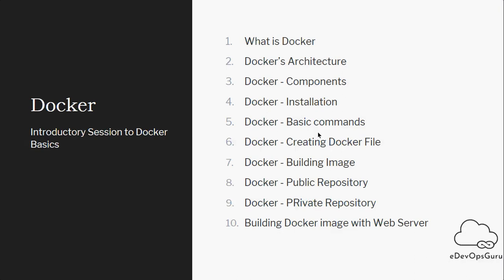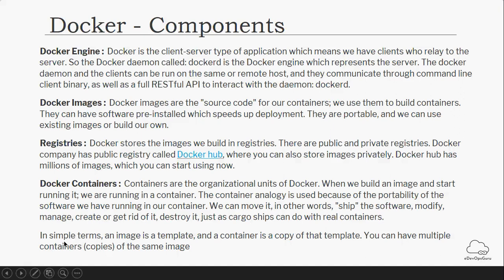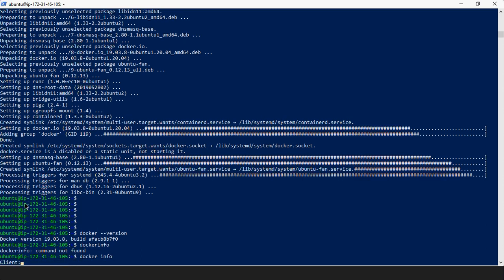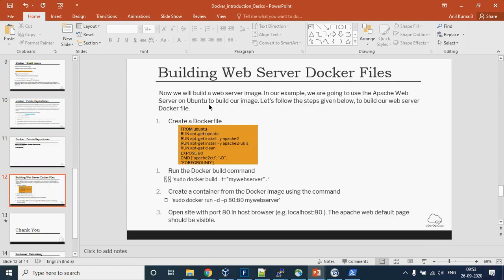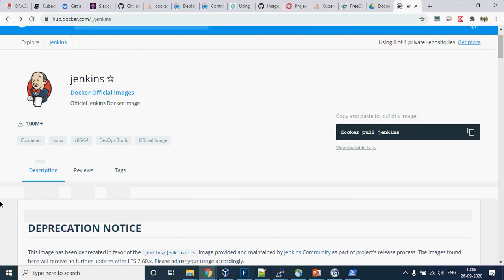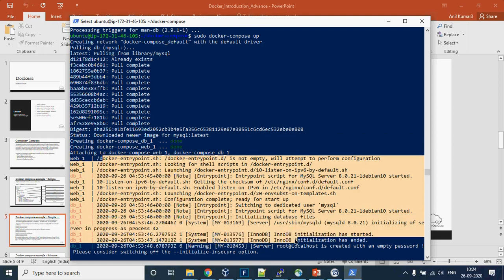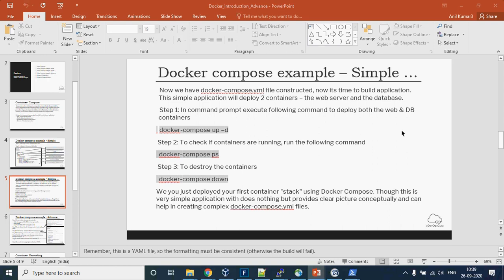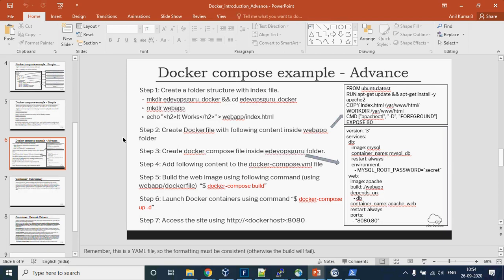Dockers & Docker-Compose ( Intro) eDevOpsGuru Boot Camp 2020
Dockers & Docker-Compose
- eDevOpsGuru
- DevOps
- Boot Camp 2020